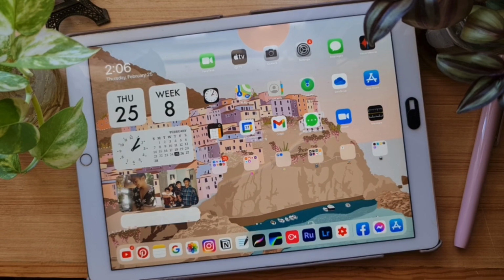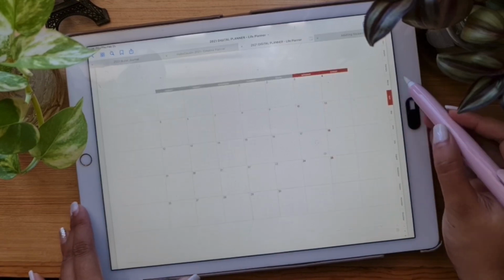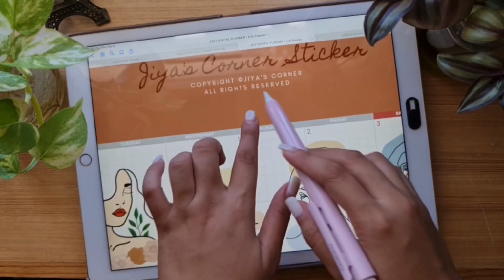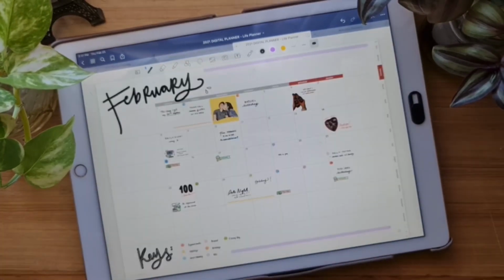DIGITAL DIARY | FEBRUARY 21' Lil Fun Adventures during Pandemic | + FREE STICKER SHEET 😀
Hello loves! Welcome to another video!
This is a new one for me, this video is inspired from A-Hong she's a Korean YouTuber who creates journaling videos - which im sure you're already know by now.

I enjoyed editing this clips so much that I decided to do a monthly video like this one.

 + im so lucky that @Jiya's Corner, who I collaborated before reached out to me.

Let me know any suggestions or comments that you want me to work on to improve this kind of videos.

Also if you're a fellow youtuber who creates sticker sheets hit me up, I want to collaborate with anyone for every monthly videos like this one.

Anyways, hope you guys will enjoy today's vides
Until nextweek, virtual hugs and kisses!

🤘🏼 HOW OLD ARE YOU:
At this very moment I am 25.

🤘🏼 HOW MANY JOURNALS DO I USE:
I use 1 travelers journal and 3 digital journals (Journal, Planner, Creative Planner)

✨ EQUIPMENTS USED ✨

--- Super grateful for everyone showing so much support and love! Ultimate goal is to continue to give you guys gorgeous content always!
Will TRY my Best to post 2 Videos in a Week